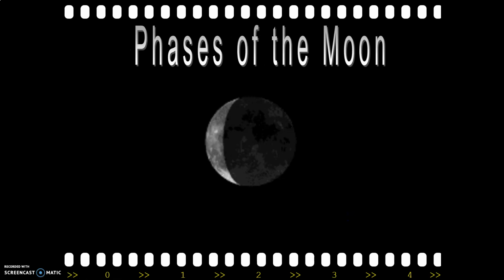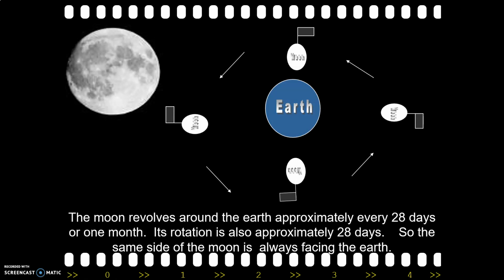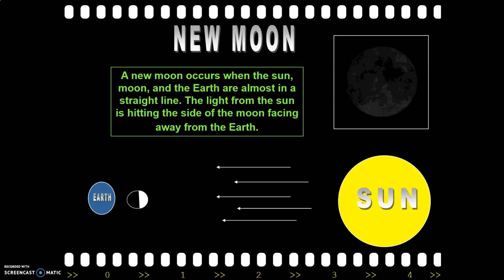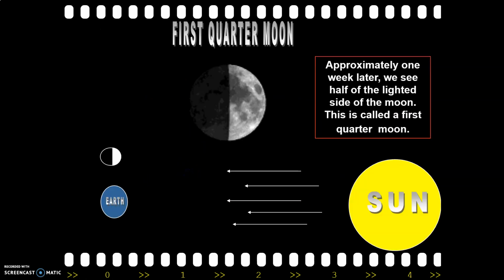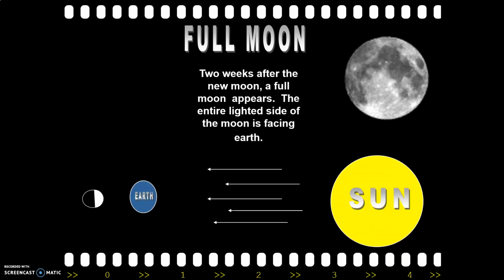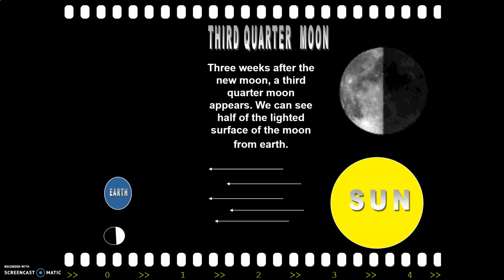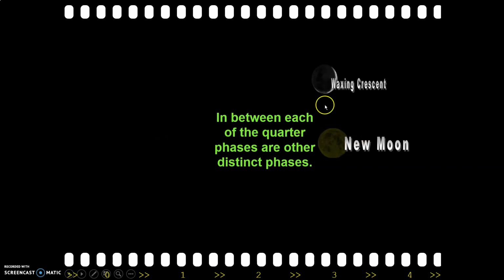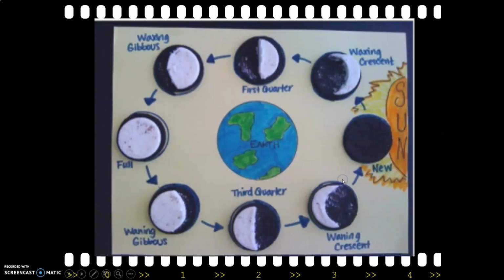8 7B Moon Phases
Moon Phases
Lunar Cycle
Waxing
Waning
Gibbous
Crescent
First Quarter
Third Quarter
New Moon
Full moon
Face
90 degree angle
straight line
28 days
rotation
revolution